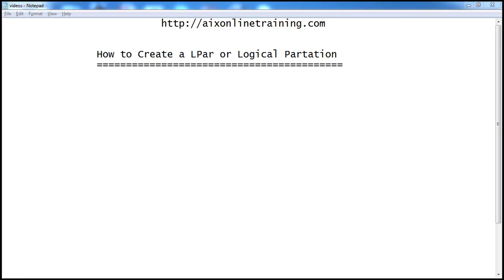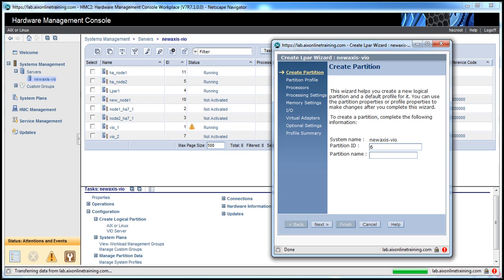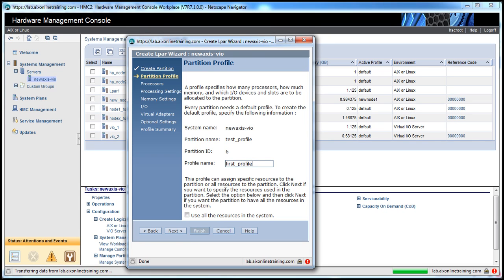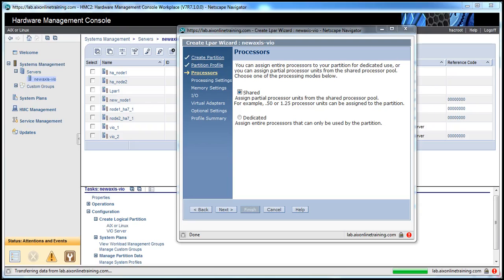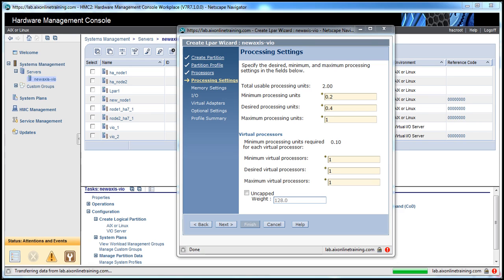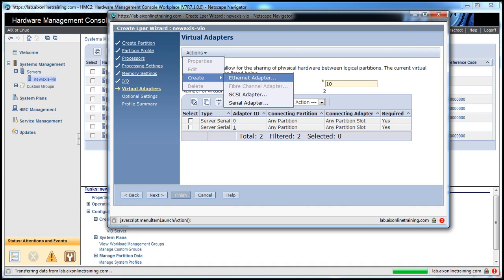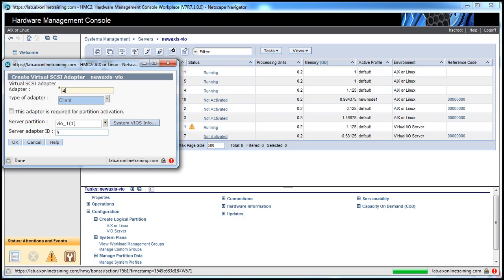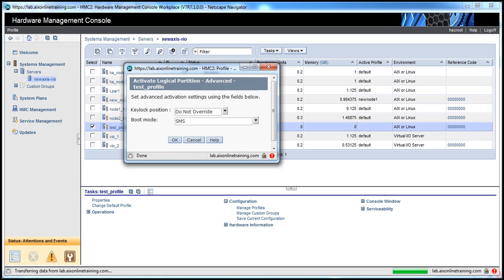How to Create a LPar or Logical Partation using HCM web interface